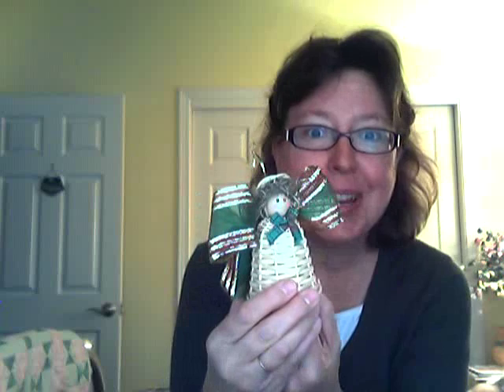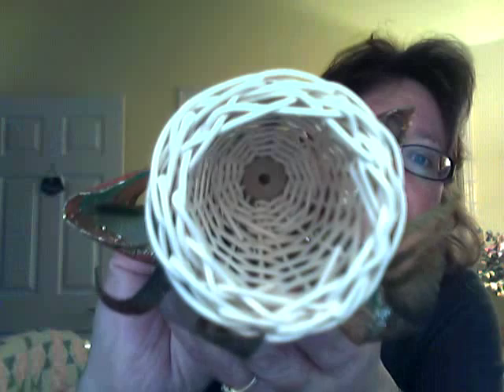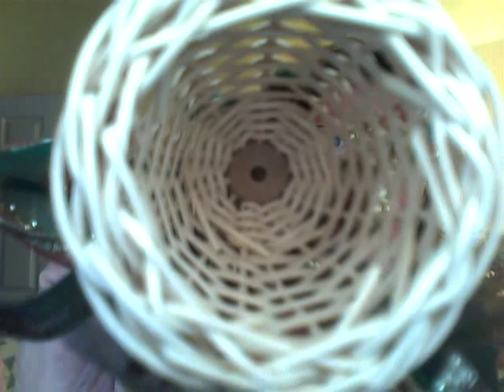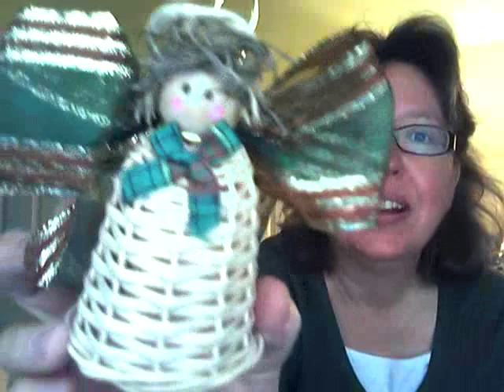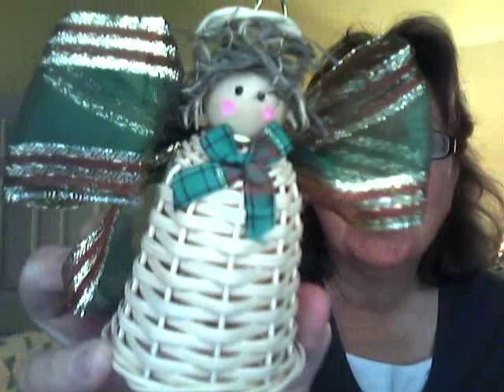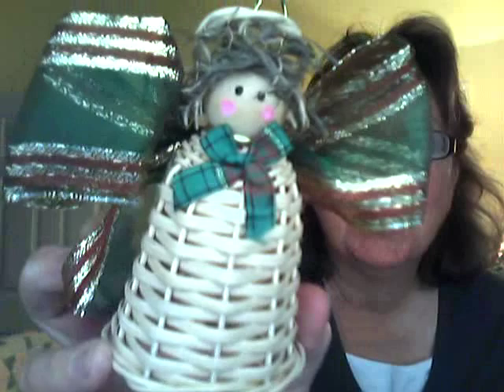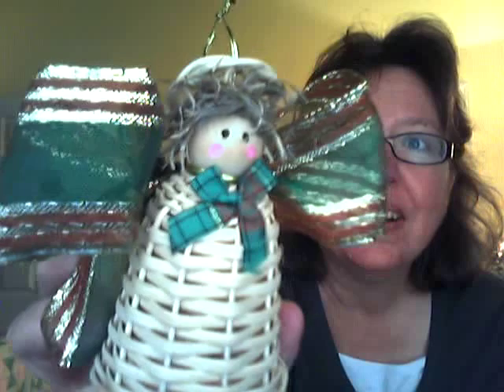Basket Weaving - Woven Angel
Today I show how this sweet woven angel was created.  Enjoy!